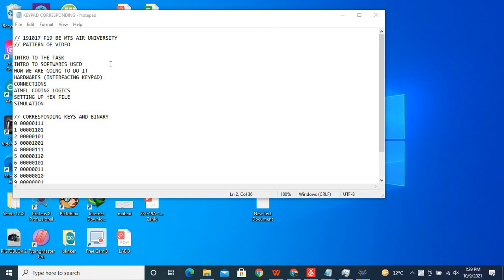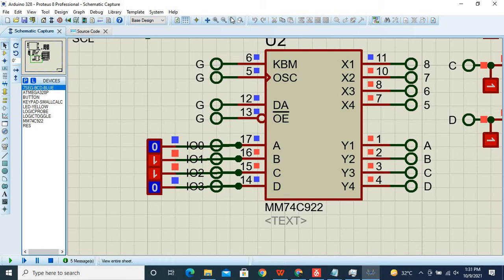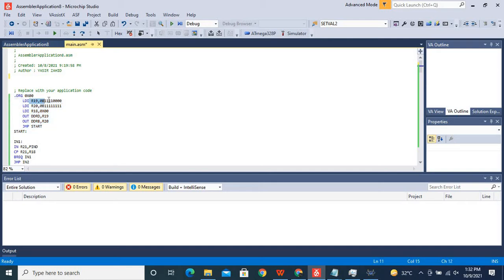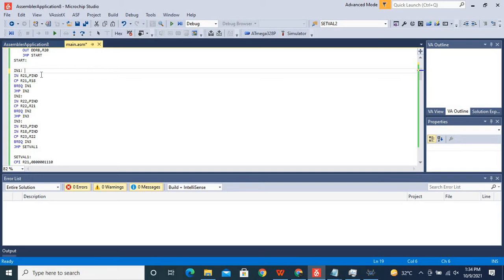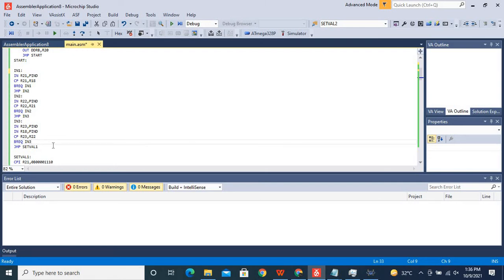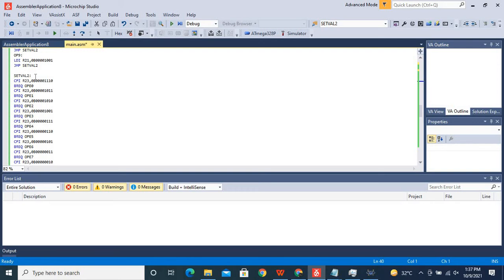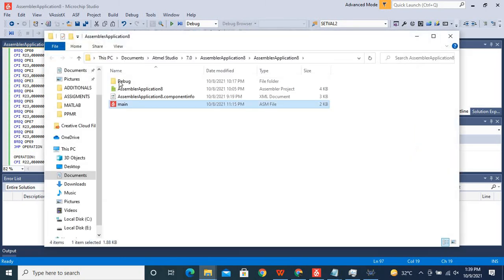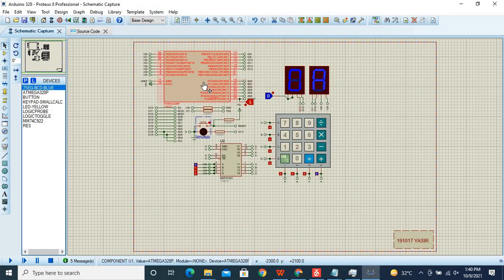MAKING A CALCULATOR ON ARDUINO UNO USING ASSEMBLY LANGUAGE USING PROTEUS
00:00 VIDEO PATTERN
00:30 STEP 1: CONNECTING PROTEUS COMPONENTS AND EXPLANATION
02:12 STEP 2: MAKE THE TABLE FOR DERIVED OUTPUTS
02:54 STEP 3: ASSEMBLY CODE IN ATMEL STUDIO
09:53 STEP 4: GETTING HEX FILE FROM ATMEL STUDIO
10:08 STEP 5: GIVING HEX FILE PATH TO ARDUINO (328P) IN PROTEUS
10:22 STEP 7: PROTEUS WORKING